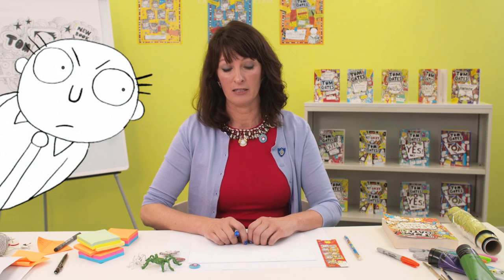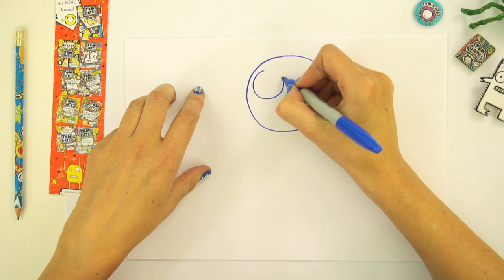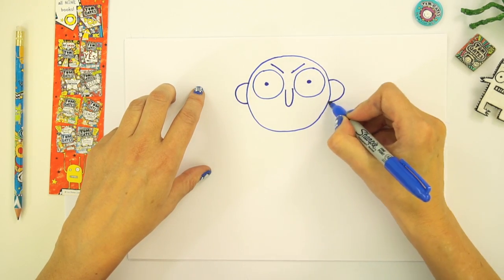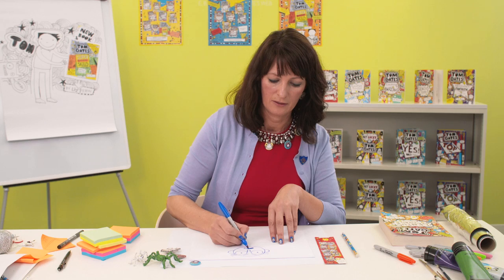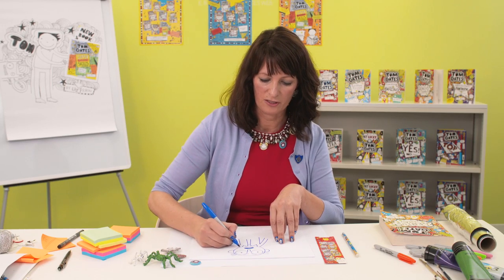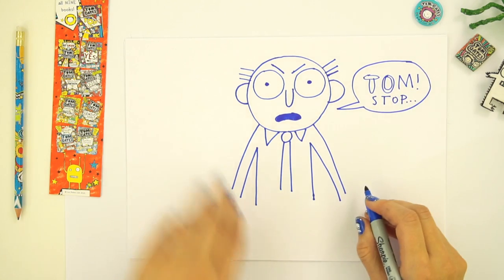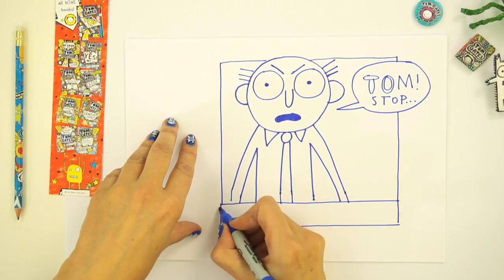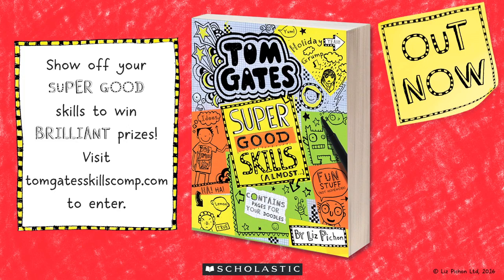Liz Pichon shows you how to draw Mr Fullerman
Watch as Tom Gates creator, Liz Pichon, shows you how to draw Mr. Fullerman! Why not show off your own SUPER GOOD skills in our Tom Gates competition? to enter the competition and for the chance to win AMAZING prizes.

Tom Gates: Super Good Skills, the BRAND NEW Tom Gates book is out now and available to buy